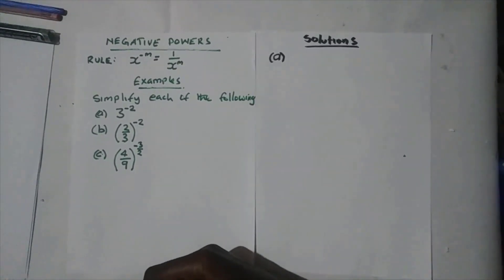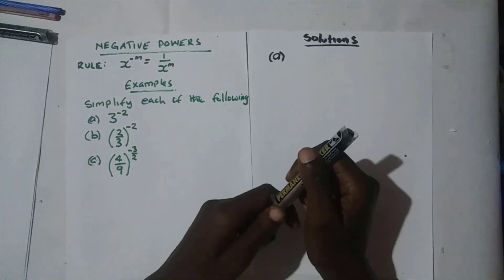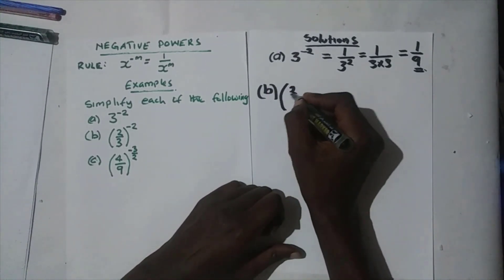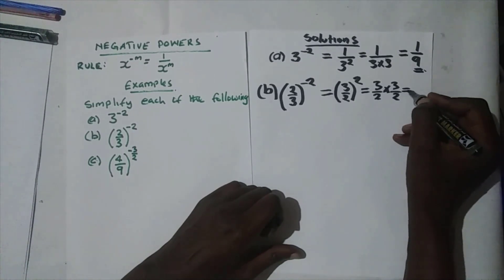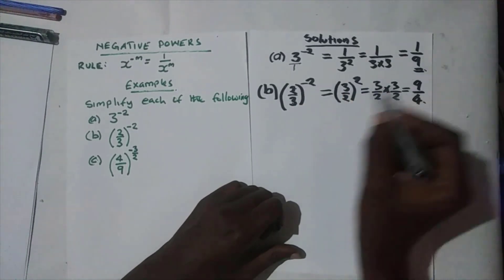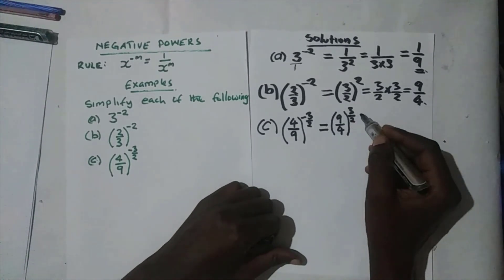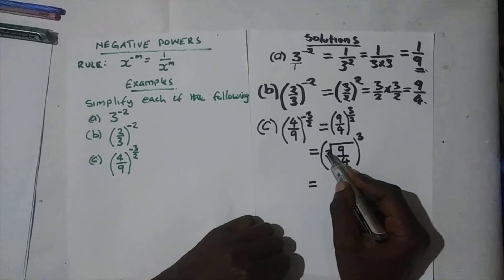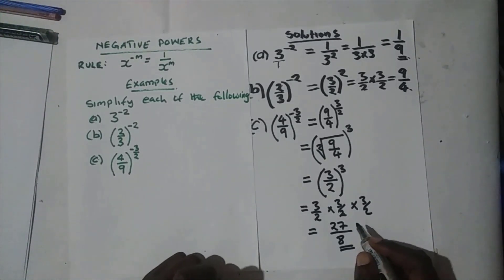Lesson: Negative Powers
MATHEMATICS MADE SIMPLE

In this lesson, we are explaining how to solve indices involving negative powers.